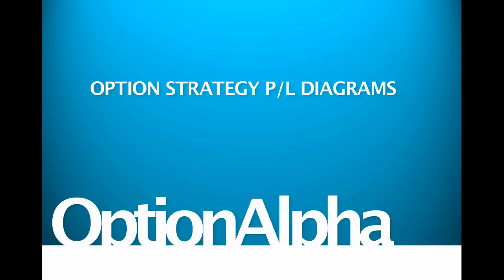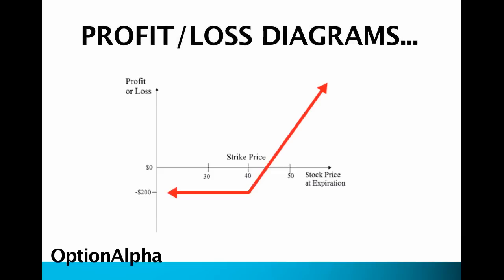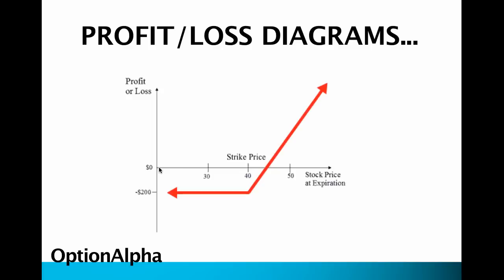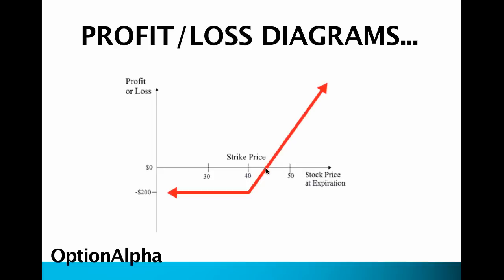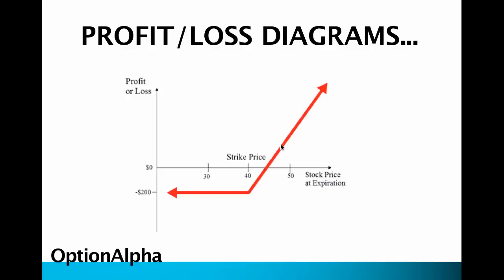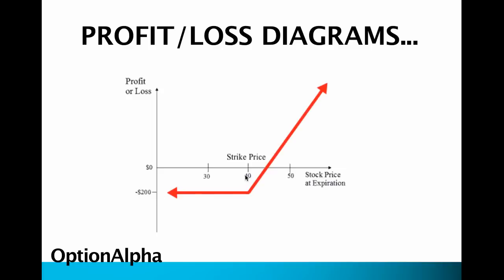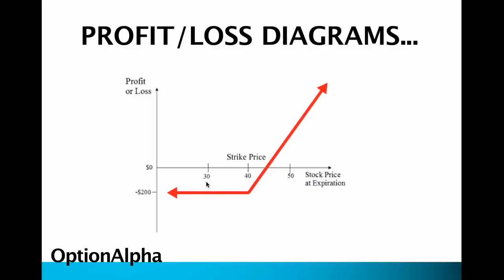A Simple Guide To Option Strategy Profit and Loss Diagrams - Options Trading for Beginners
Profit and loss diagrams are a critical component of understanding options trading, and the risk profile of a specific trade. In this video, we go into detail on what these diagrams are, how to understand them, and show you some example diagrams for our favorite trading strategies.